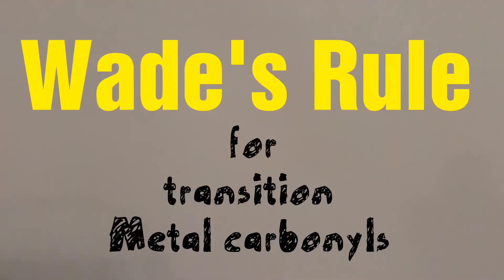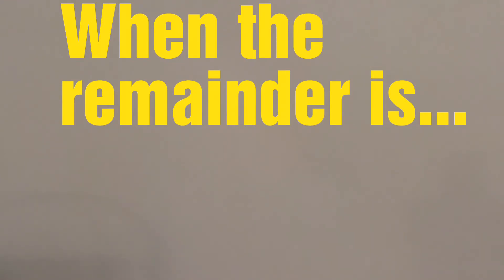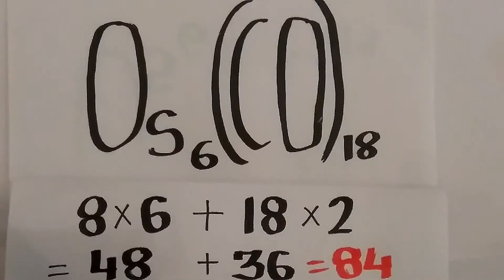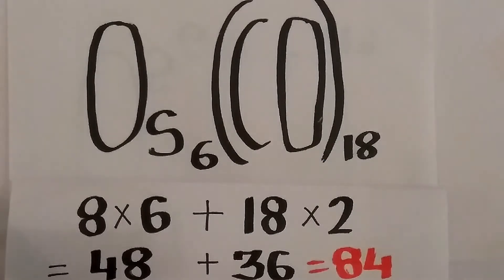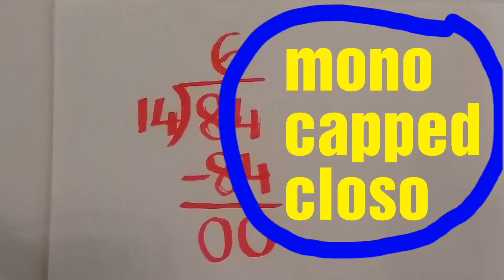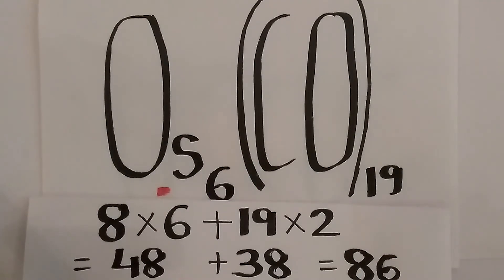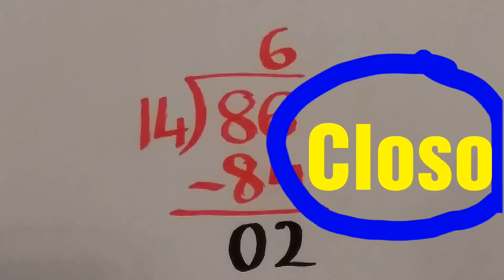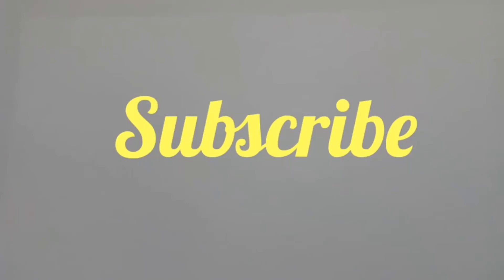Wade's Rule for transition Metal carbonyls